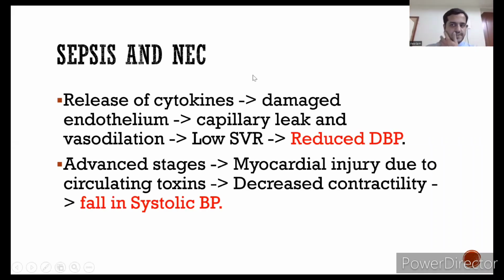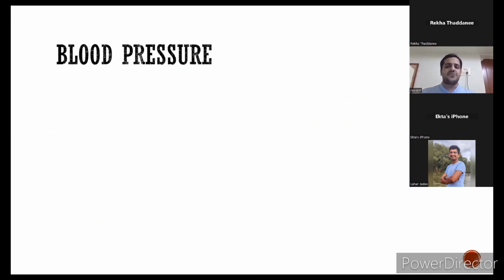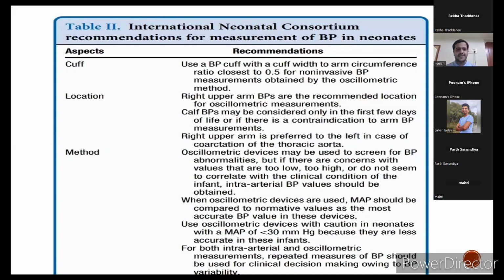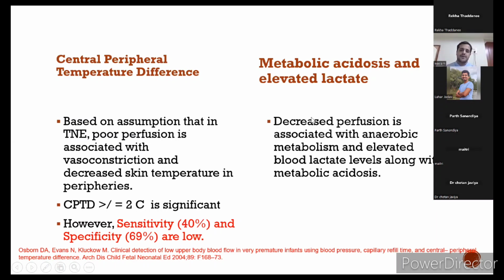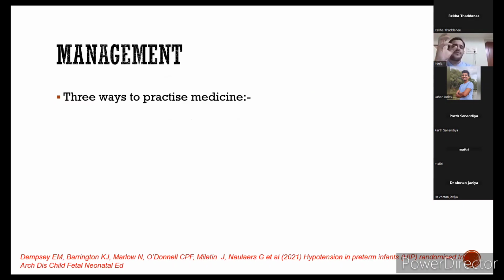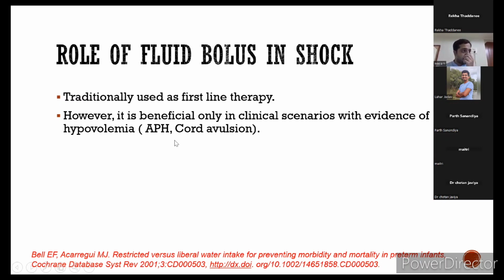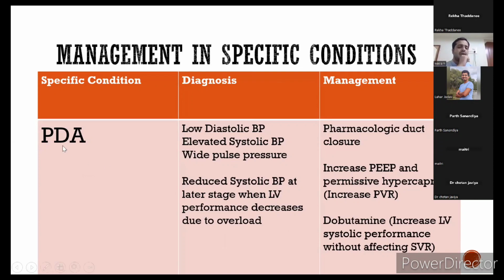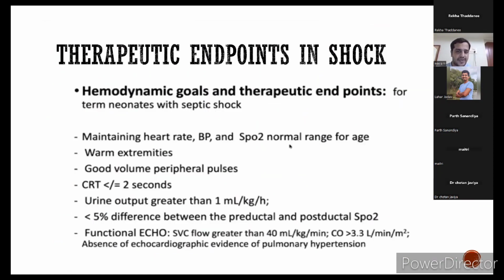Neonatal Shock (Part 2/2) | Dr Sandeep Tilwani | PG Classes | Pediatrics